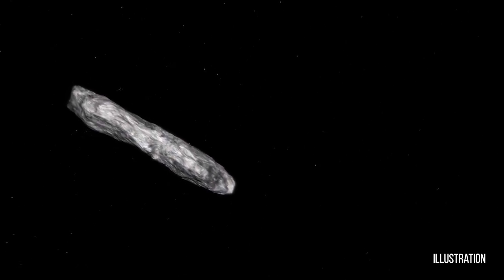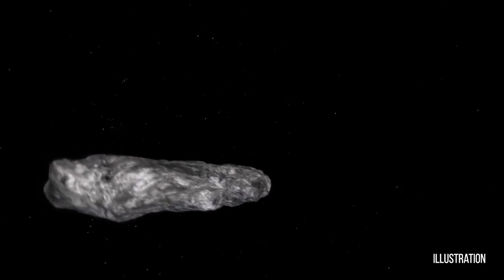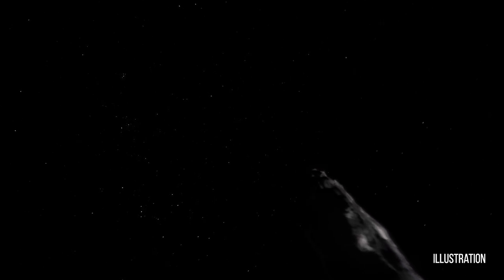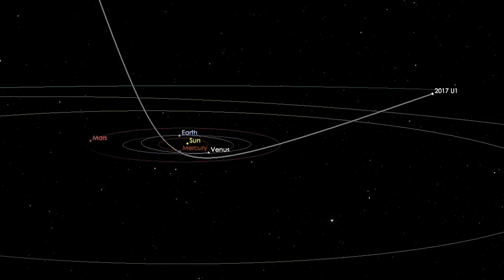Primer Asteroide Interestelar no se Parece a Nada Visto Anteriromente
Scientists were surprised and delighted to detect --for the first time-- an interstellar asteroid passing through our solar system. Additional observations brought more surprises: the object is cigar-shaped with a somewhat reddish hue. The asteroid, named ‘Oumuamua by its discoverers, is up to one-quarter mile (400 meters) long and highly-elongated—perhaps 10 times as long as it is wide. That is unlike any asteroid or comet observed in our solar system to date, and may provide new clues into how other solar systems formed.